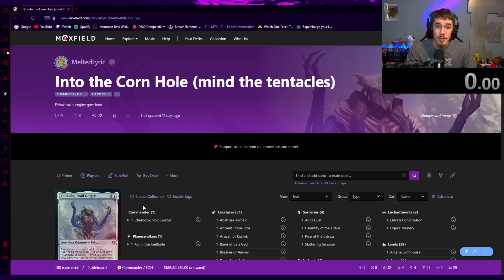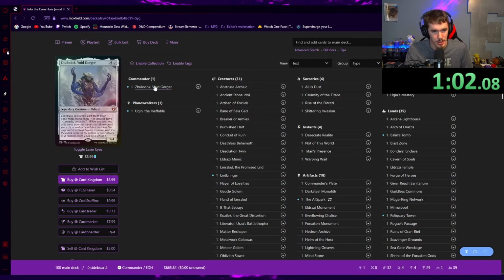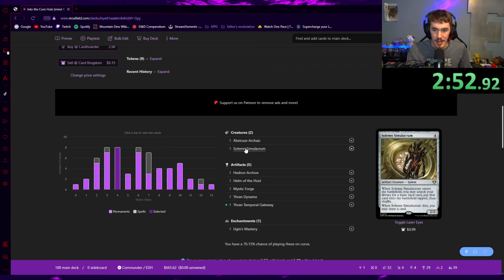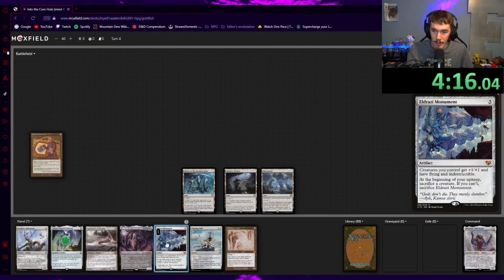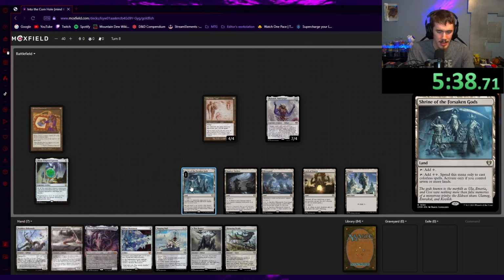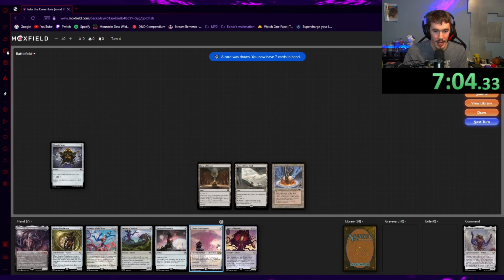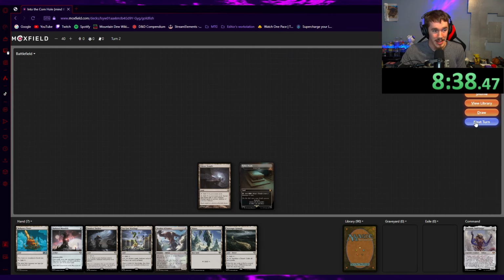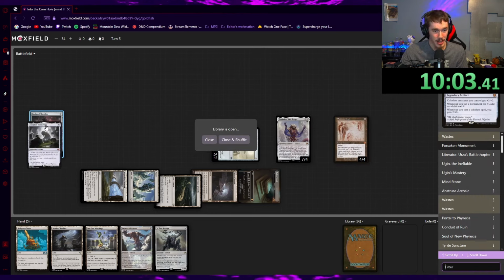Deck Tech Speed Run: Into the Cornhole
A deck that opens up a hole so large into the void that it makes Cthulhu uncomfortable.